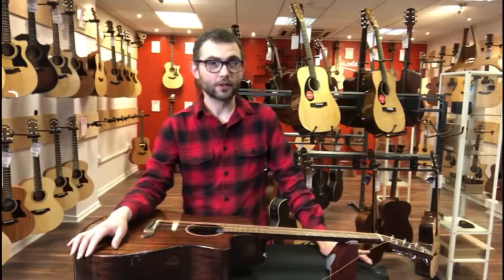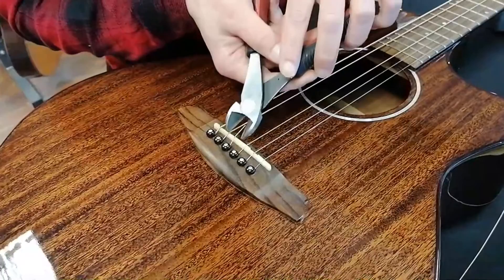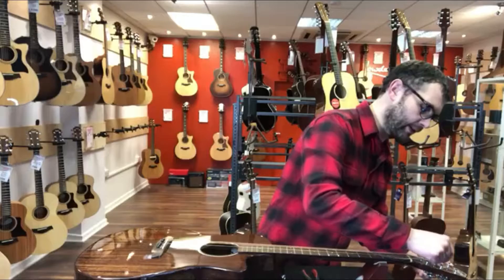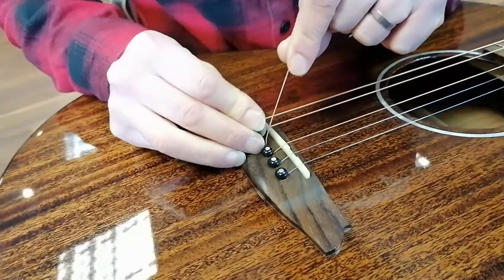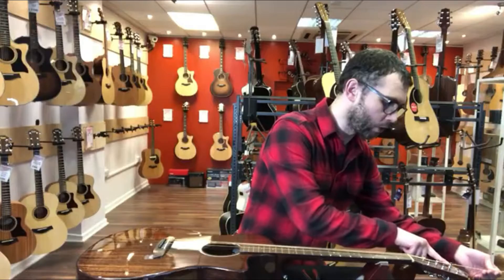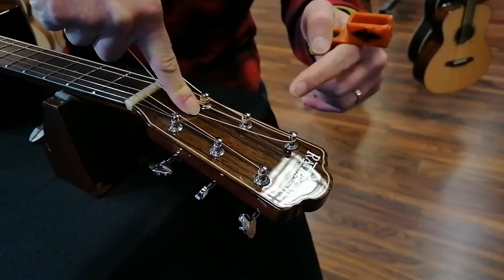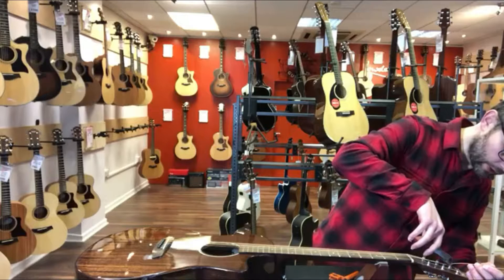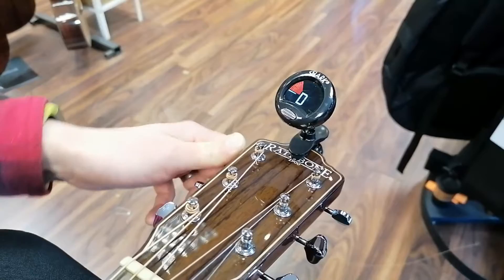How to change a guitar string.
In this video you will learn how to change a string on a steel string guitar with John from Matchetts Music in Belfast. These videos are part of our in-store How to Sessions which run every Saturday.